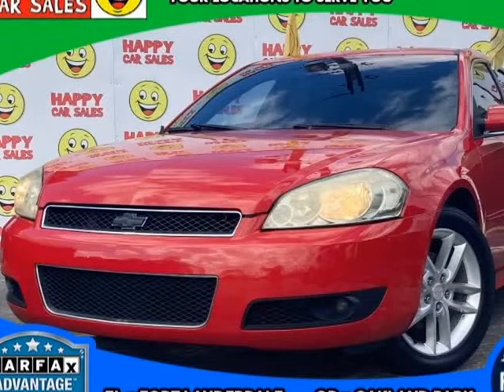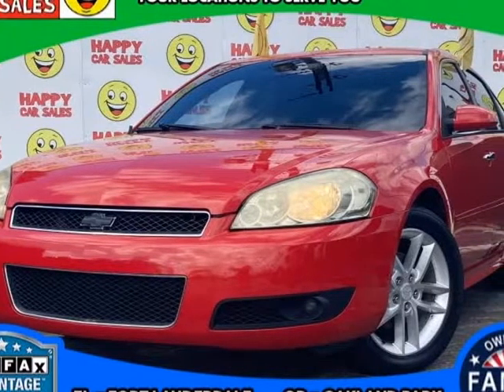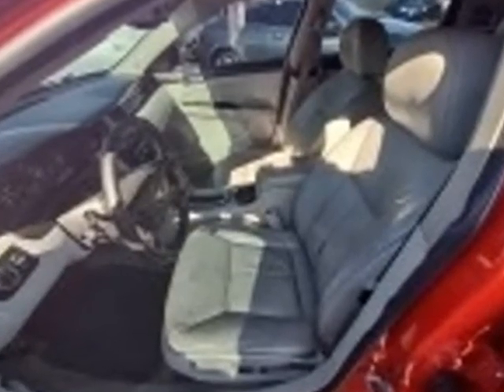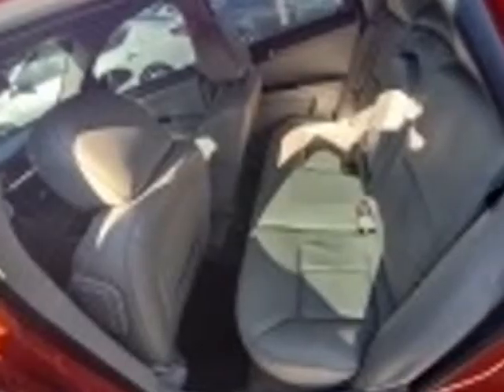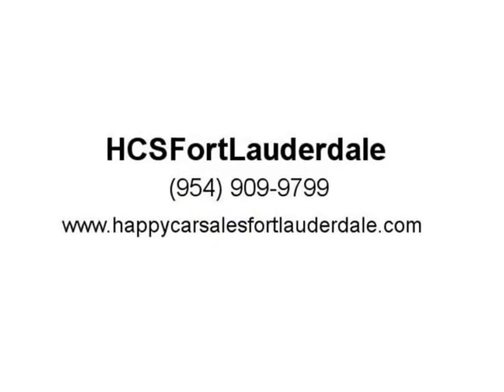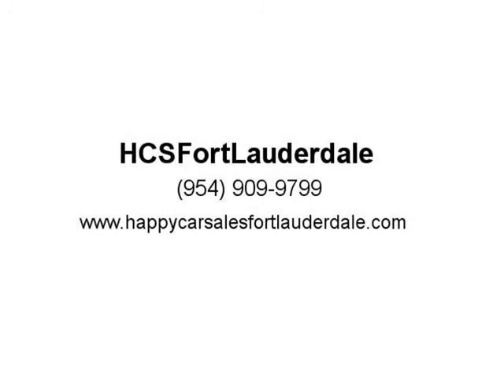2013 Chevrolet Impala 4dr Sdn LTZ (FORT LAUDERDALE , Florida)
HCSFortLauderdale
203 W STATE ROAD 84
FORT LAUDERDALE